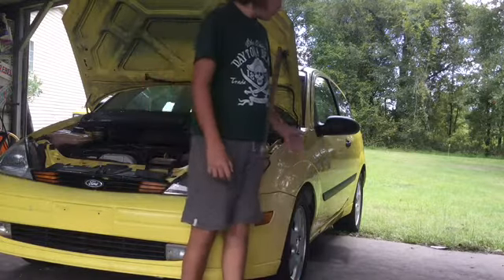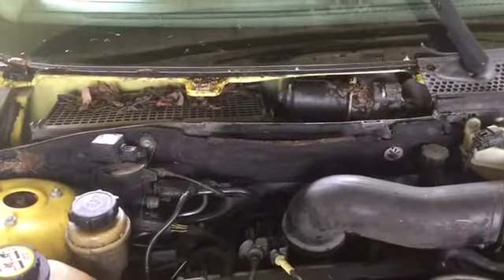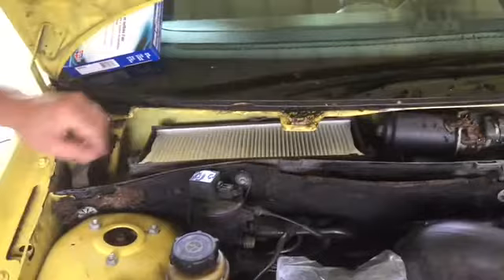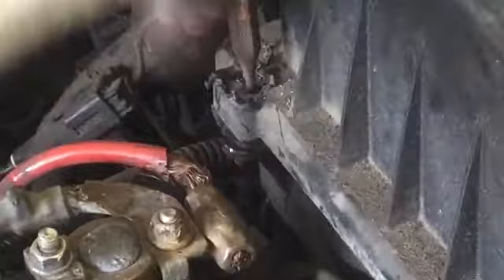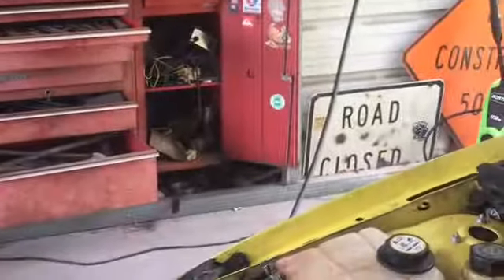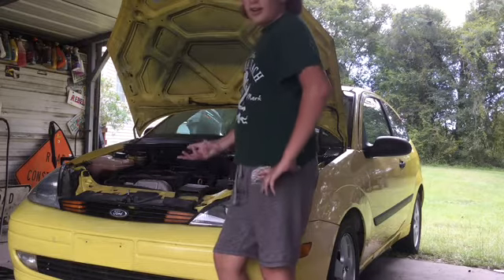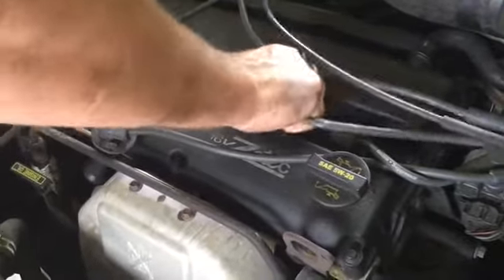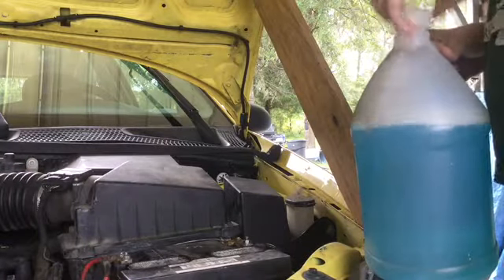Tuning up our Focus field car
My new Ford Focus needed a tune up... so we did it